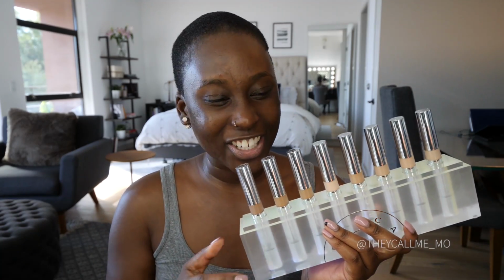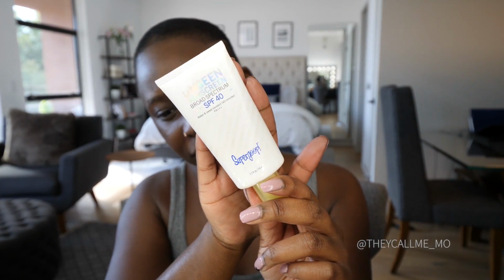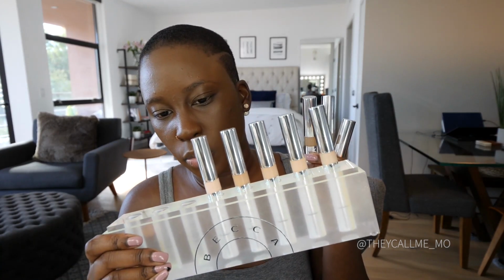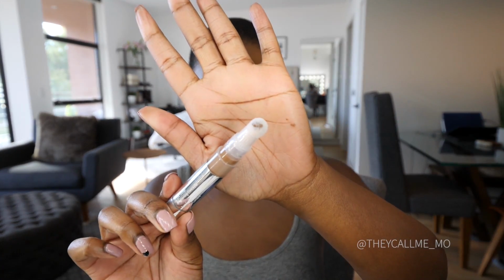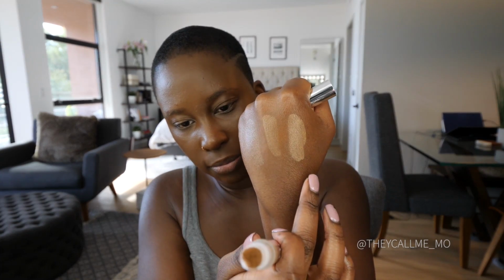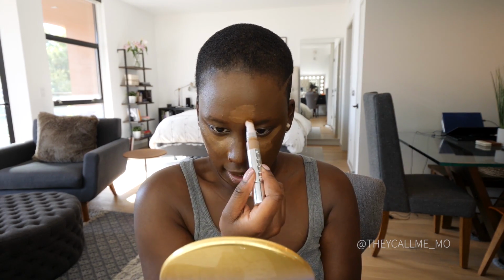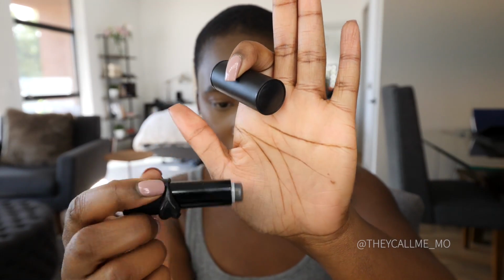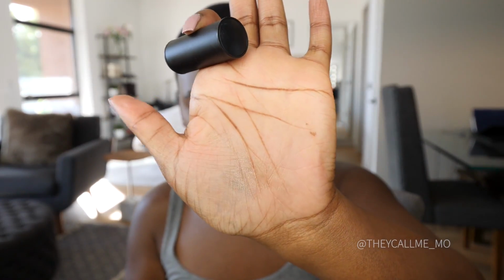LIFE UPDATES!! 2020 | theycallme_Mo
PRODUCTS USED:
SuperGoop! Unseen Sunscreen SFP40
Too Faced Hangover RX Replenishing Face Primer
Becca Ultimate Coverage Foundation - Tonka
Becca Light Shifter Brightening Concealer - 5.5 Galactica
Tarte Shape Tape Concealer - Rich
Laura Mercier Translucent Setting Powder
NARS Pressed Face Powder - Heat
Fenty Brow MVP - Soft Black
Benefit Goof Proof Brow Pencil - 4
Fenty Pro Filt'r Primer
Pat McGrath Skin Fetish Setting Powder - 5
NARS Blush - Taos
Becca Shimmering Skin Perfector - Rose Gold
Pat McGrath Lip Balm - Noir
Melt Cosmetics Dark Matter Stack
Pat McGrath Permagel Liner - Blitz Brown
MAC Lip Liner - Chestnut
Anastasia Beverly Hills Liquid Lip - In Between
Marc Jacobs Hi-Shine Lip Gloss - Love Drunk